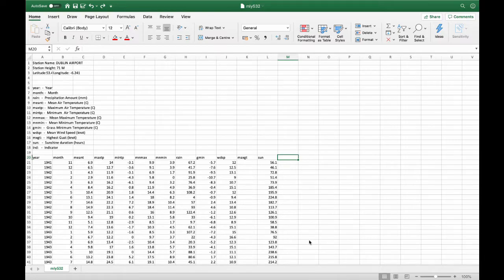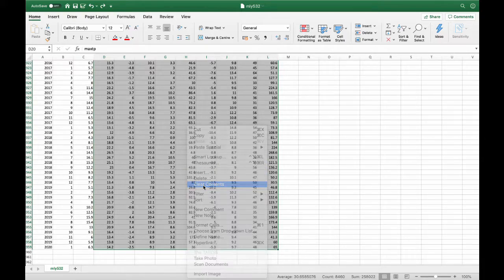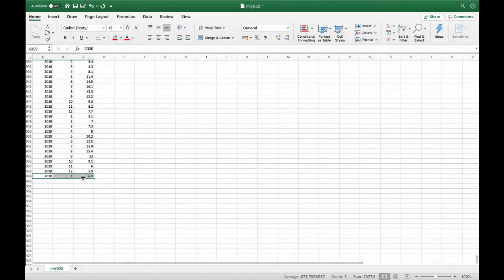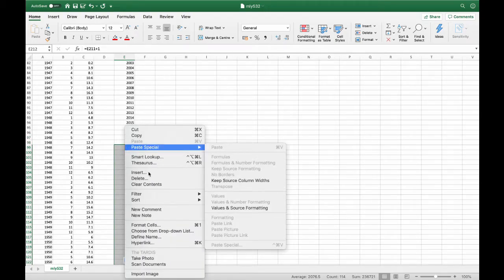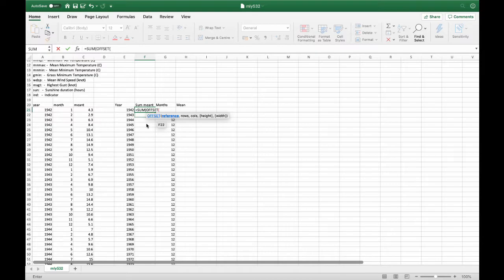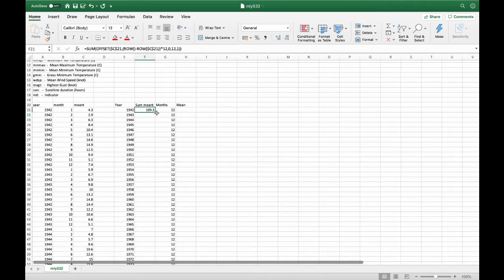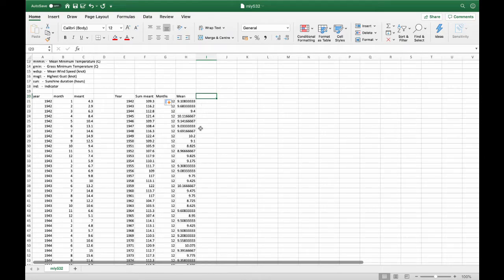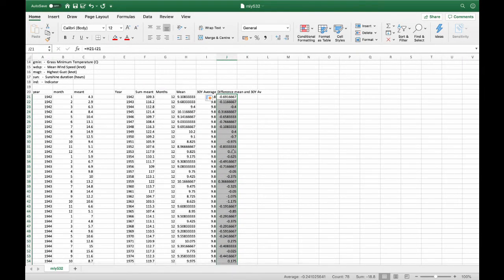Purls of Wisdom Climate Crafting 2: Data Wrangling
In this video, we show you how to sort out the data you downloaded in part one into a craftable format.

The formula used in this video is: =SUM(OFFSET($C$21,(ROW()-ROW($C$21))*12,0,12,1))
Part 2 of our Purls of Wisdom Data Wrangling series!

Purls of Wisdom Climate Crafting is a new way to engage with real climate information and get creative! We will visualise Earth’s changing climate with yarn crafting which we’ll use to create works that are important, scientific and beautiful.
Purls of Wisdom is a new climate change crafting initiative run by the Irish Centre for Research in Applied Geosciences (iCRAG) primarily using data generously made publicly available by Met Eireann.
Get Social!